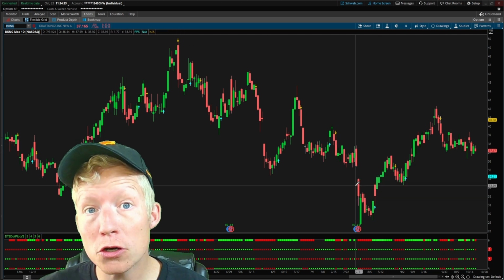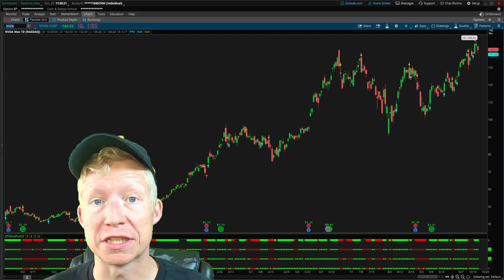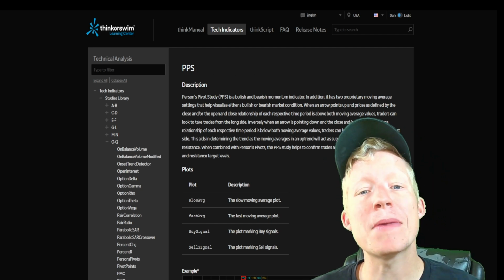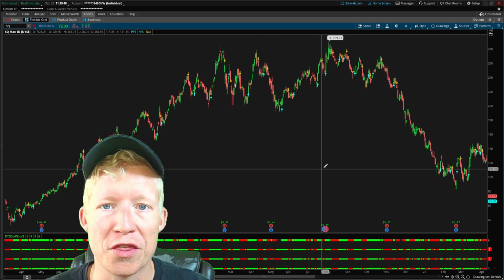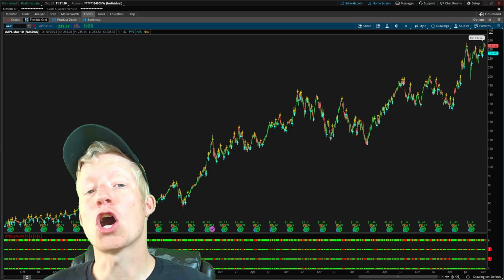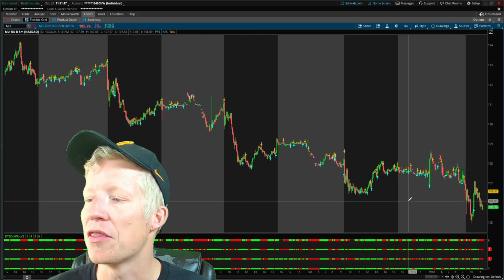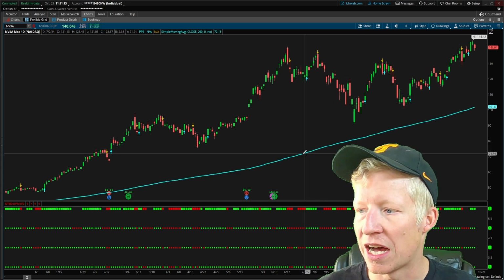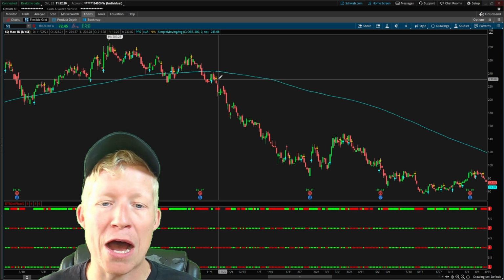Best Free Stock Trading Indicator for Beginners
This indicator plots buy and sell signals automatically on your chart

For beginner traders, navigating the complexities of the stock market can be daunting. One key to simplifying your trading decisions lies in mastering technical indicators. ThinkorSwim, a powerful trading platform from TD Ameritrade, offers a wide range of tools, and one that stands out for beginners is the PPS (Person's Pivot Study) Indicator. This article will explain how the PPS indicator works and how it can help novice traders increase their chances of profitability.

What Is the PPS Indicator?
The PPS Indicator, developed by trader John Person, is designed to identify potential buy and sell signals in the market. It’s a momentum-based indicator that combines aspects of traditional pivot points with candlestick chart patterns to forecast market movements. Essentially, the indicator uses green arrows to indicate buy signals and red arrows to indicate sell signals, simplifying the decision-making process for traders.

Key Components of the PPS Indicator:
Green Arrows (Buy Signals): These arrows appear when the indicator detects bullish momentum, suggesting it’s a good time to consider buying.
Red Arrows (Sell Signals): These arrows show up when bearish momentum is detected, signaling that it might be time to sell or exit a position.
While the PPS Indicator offers straightforward signals, it’s important to note that no technical tool is foolproof. The PPS Indicator works best when combined with other tools and risk management strategies to improve accuracy.

How the PPS Indicator Can Help Beginners
The PPS Indicator is designed to simplify decision-making, especially for those who may find other indicators too complex. Here’s how it can benefit beginner traders:

1. Clarity and Simplicity
Many indicators come with complicated settings and complex readings. The PPS Indicator, on the other hand, is visually straightforward. Seeing green and red arrows on your chart allows you to make quick decisions on whether to enter or exit a trade, which is crucial for beginners who are still developing their technical analysis skills.

2. Momentum-Based Trading
Momentum trading involves buying securities that are moving strongly in one direction. The PPS Indicator helps by identifying the start of upward or downward momentum, signaling the optimal time to buy or sell. This is especially helpful for beginners looking to catch trends early without having to interpret multiple indicators at once.

3. Time-Saving
The simplicity of the PPS Indicator can save traders significant time. Instead of constantly analyzing multiple data points or indicators, traders can rely on the PPS signals to get a quick snapshot of market conditions. This makes it a valuable tool for those who may not have time to monitor the markets all day.

Use in Conjunction with Other Indicators: While the PPS is a great starting point, confirm its signals with other technical indicators for better accuracy.
Understand Market Trends: The PPS works best in trending markets. In sideways or choppy markets, the buy and sell signals might generate more false positives, so it's important to recognize the overall market environment.

Risk Management: No indicator can guarantee profitable trades 100% of the time. Always use stop-loss orders and manage your risk carefully to protect your capital.

Practice in Paper Trading: Before applying the PPS indicator in live markets, practice using it in ThinkorSwim’s paper trading environment. This allows you to understand how the signals work without risking real money.

The PPS Indicator in ThinkorSwim offers a simple yet effective way for beginner traders to spot potential entry and exit points in the market. By providing clear buy and sell signals, it can help novice traders gain confidence and improve their profitability over time. However, it’s important to remember that no indicator works in isolation. Using the PPS Indicator alongside other technical tools and solid risk management practices is essential for long-term success in trading.

As you grow as a trader, you’ll find that combining the insights from the PPS Indicator with other elements of technical analysis can turn it into a powerful part of your trading strategy.